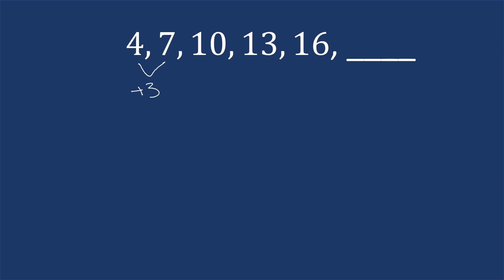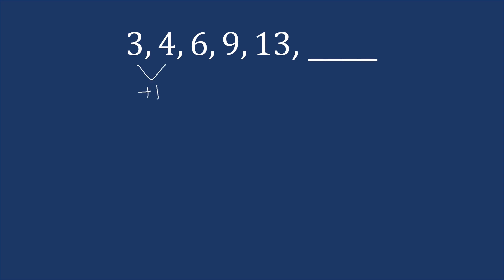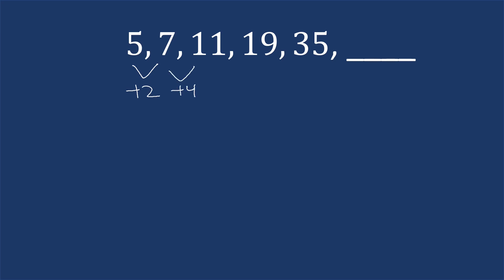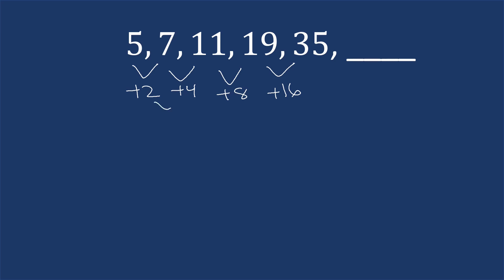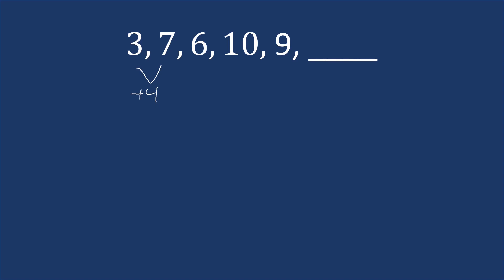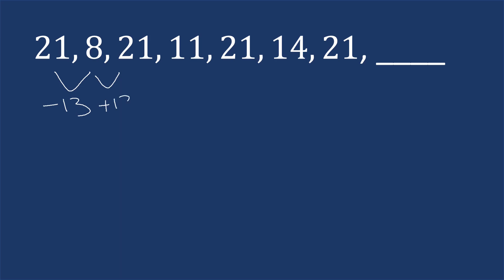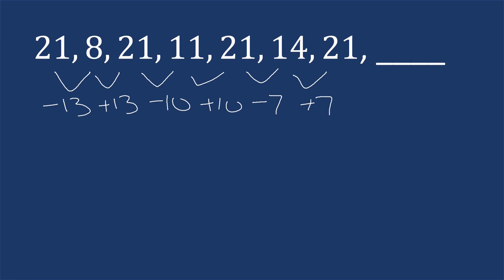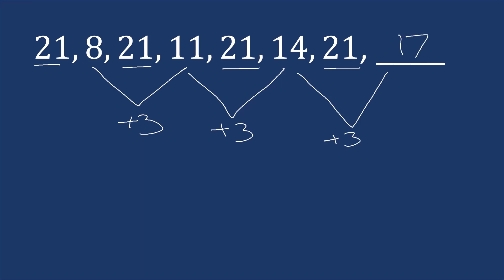How to solve Sequence problems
In this video I explain for to solve Sequence problems